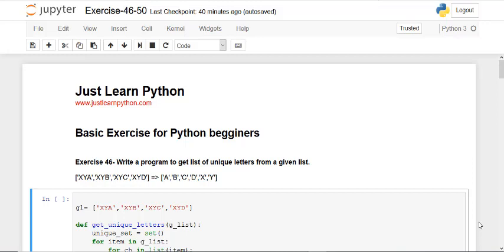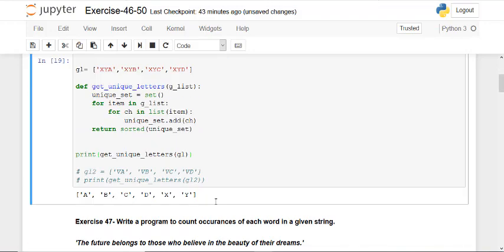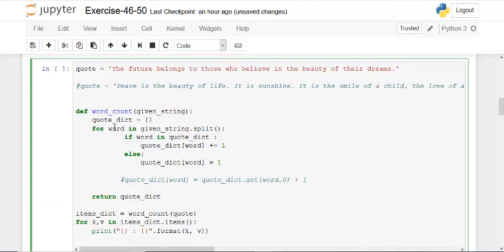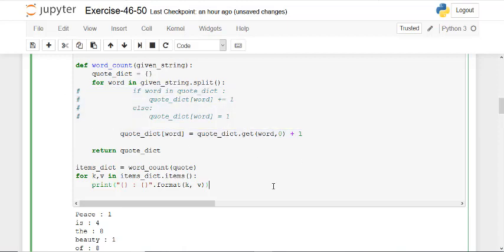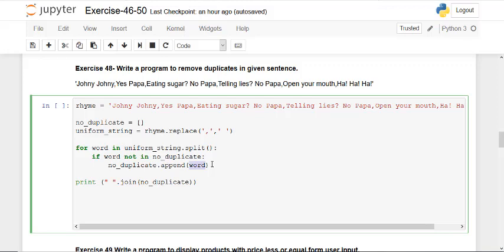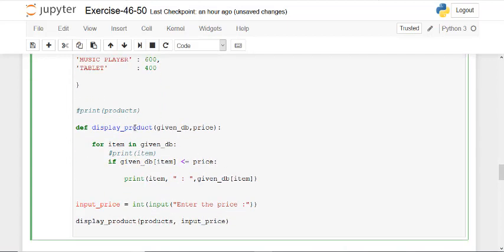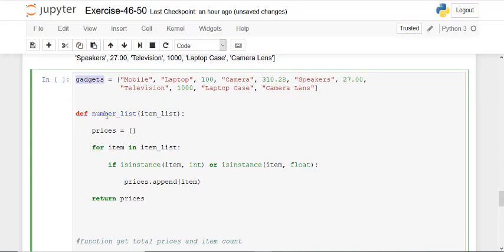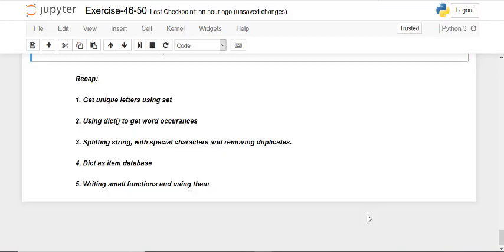Learn Python By Examples : Exercises 46 - 50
Try these.

Exercise 46- Write a program to get list of unique letters from a given list.

from : 'XYA','XYB','XYC','XYD'   output: 'A','B','C','D','X','Y'

Exercise 47- Write a program to count occurrences of each word in a given string.
'The future belongs to those who believe in the beauty of their dreams.'
'Peace is the beauty of life. It is sunshine. It is the smile of a child, the love of a mother, the joy of a father, the togetherness of a family. It is the advancement of man, the victory of a just cause, the triumph of truth.'¶

Exercise 48- Write a program to remove duplicates in given sentence.

'Johny Johny,Yes Papa,Eating sugar? No Papa,Telling lies? No Papa,Open your mouth,Ha! Ha! Ha!'

Exercise 49 Write a program to display products with price less or equal form user input.

product : price

SMART WATCH : 550
PHONE : 1000
PLAYSTATION : 500
LAPTOP : 1550
MUSIC PLAYER : 600
TABLET : 400

Exercise 50- Write a program to

a) Calculate the total price of the all the gadgets.

b) Calculate the average of all the gadgets.

From given list

Mobile', 'Laptop', 100, 'Camera', 310.28,

'Speakers', 27.00, 'Television', 1000, 'Laptop Case', 'Camera Lens'